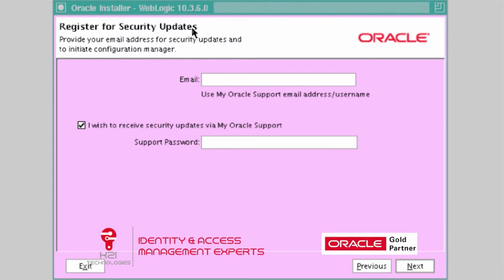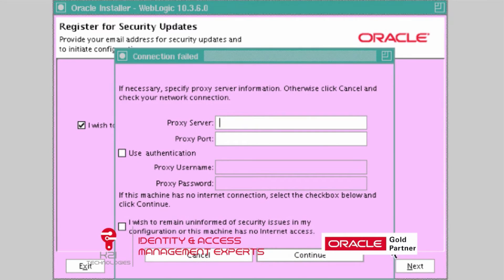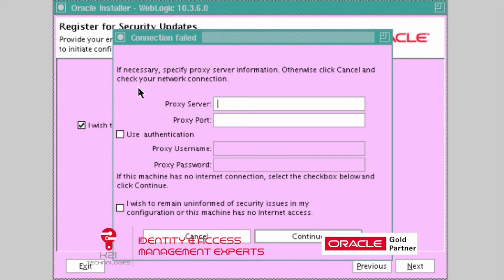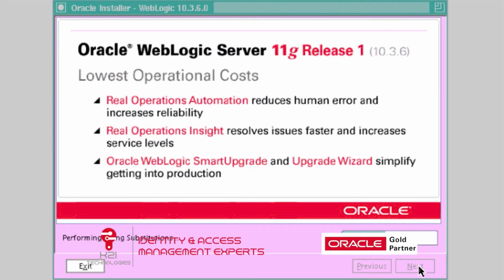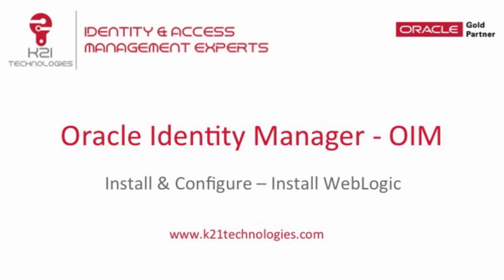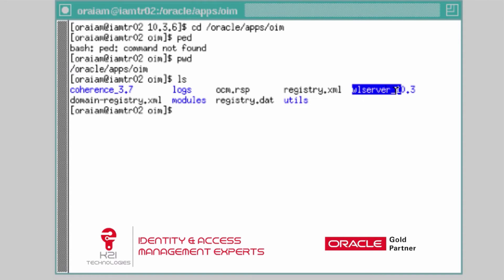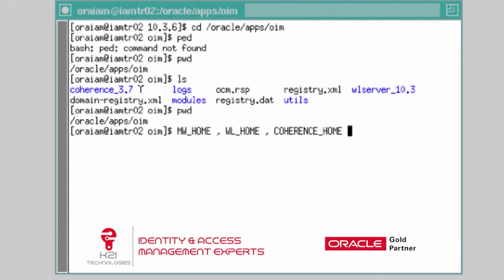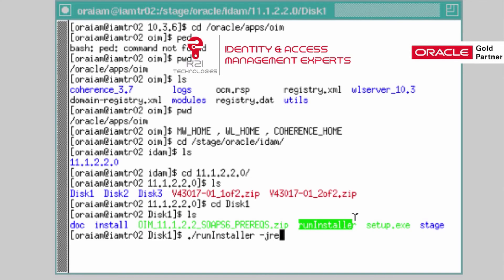Oracle Identity Manager (OIM) 11gR2 Installation Part I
Oracle Identity Manager (OIM) 11gR2 Installation Part I from our Oracle IAM Administration Training.